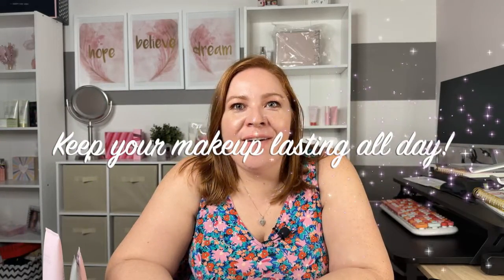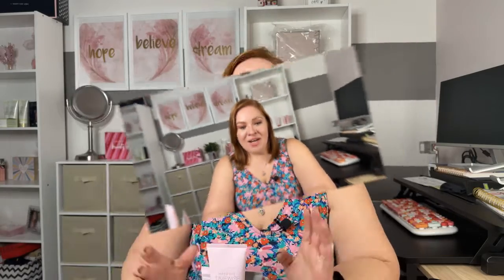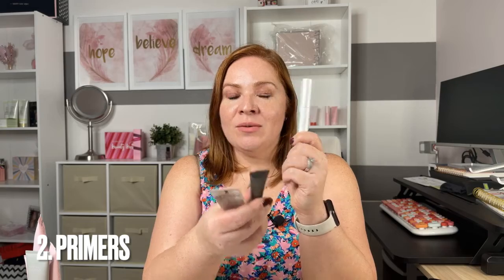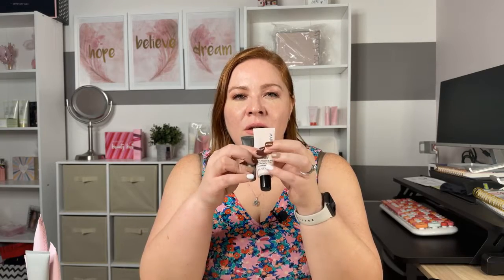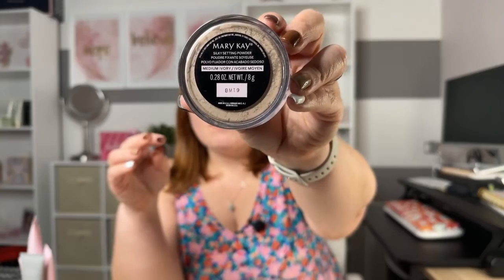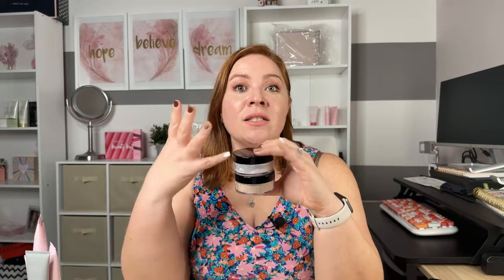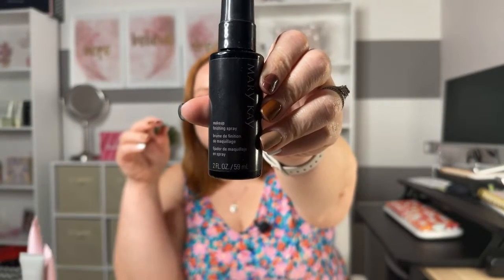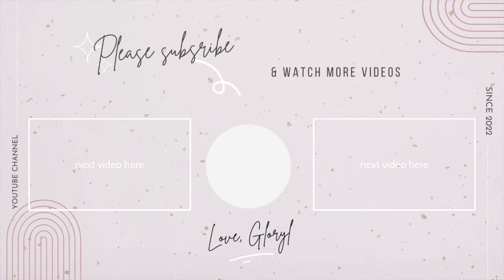Keep your Makeup Lasting All day with these 5 Products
Hey girl! Sharing 5 Tips and products to make your makeup last longer. Watch this video to find out and apply these tips on your next makeup look.